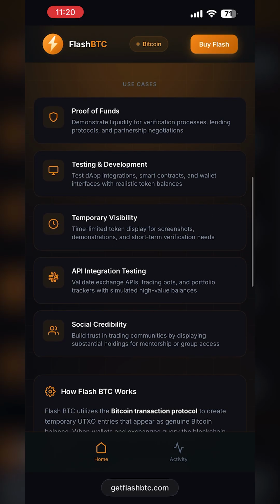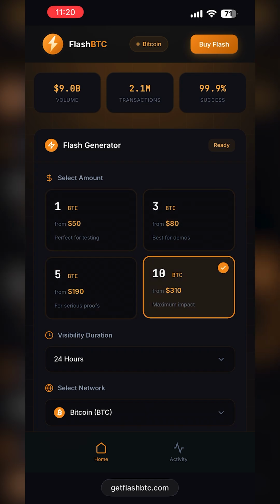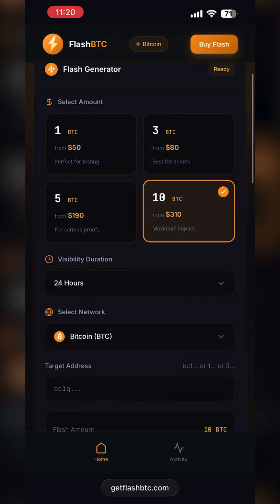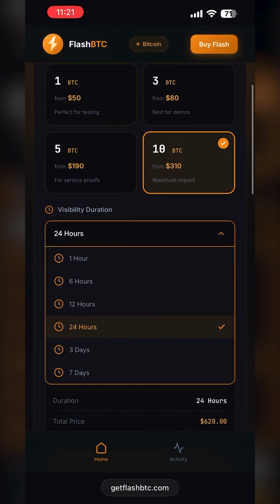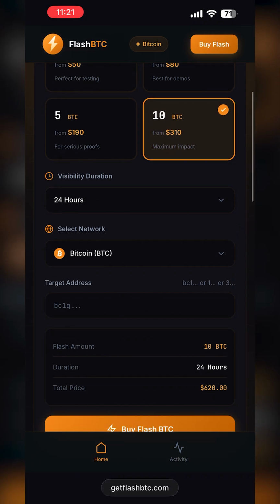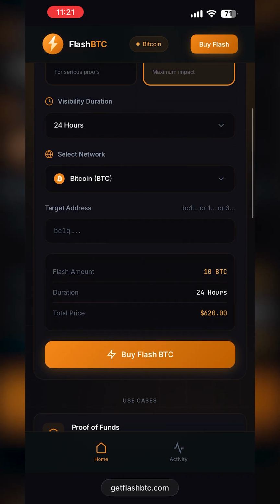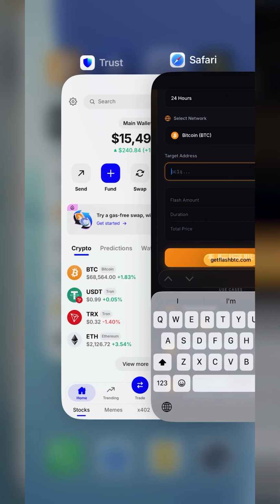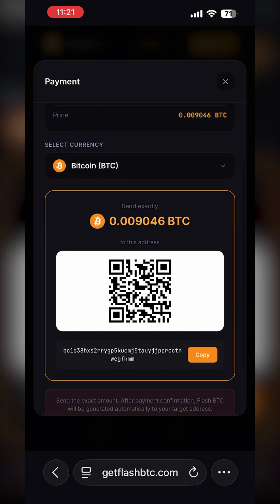How To Use Flash Bitcoin (BTC) | Step-by-Step Guide 2026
Want to learn how to use Flash Bitcoin (BTC) safely and effectively? In this beginner-friendly guide, I show a full walkthrough — from selecting a package to sending BTC to wallet and tracking balance.

In this video, you’ll learn:
— how Flash Bitcoin works in 2026
— how to choose the right package for needs
— setting visibility duration and network options
— how to send BTC securely
— tracking confirmations and balance updates
— tips to avoid mistakes and scams
— why platform interface and usability matter

This is a real, step-by-step tutorial — no hype, no filler — just practical steps you can follow to start using Bitcoin confidently.